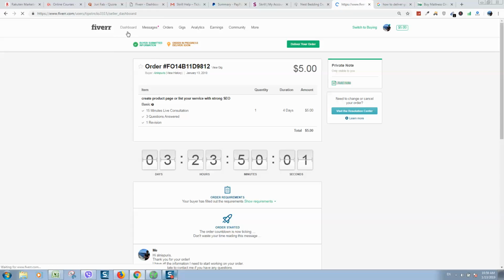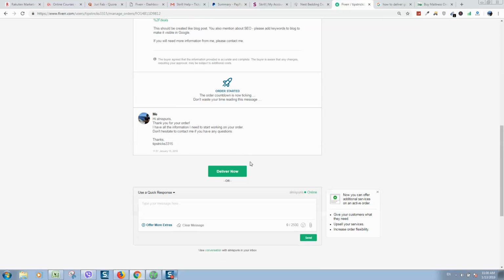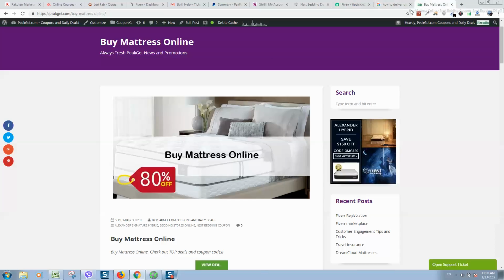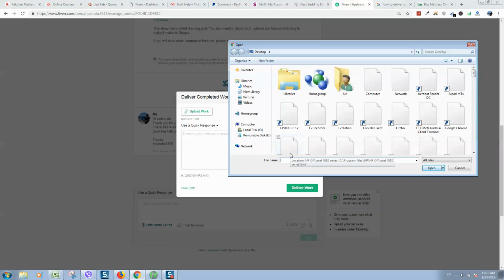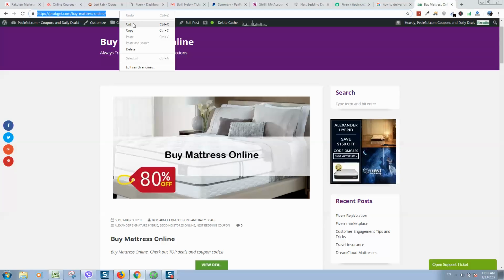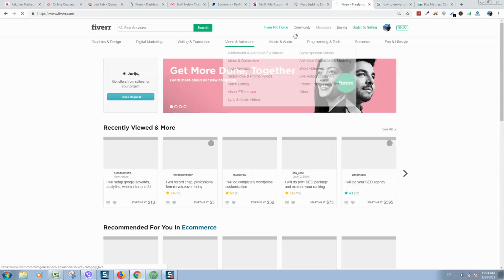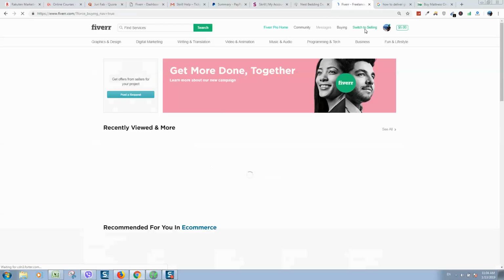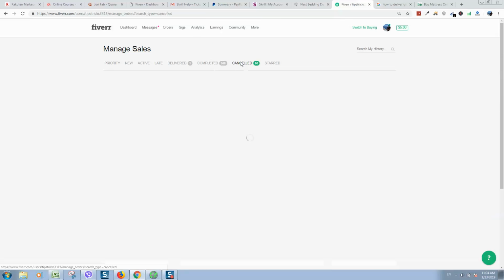How to deliver gigs on Fiverr easy to follow tutorial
🚀 Best WordPress Hosting how to deliver gigs on fiverr? This video tutorial is demonstrating the whole process.
Fiverr is the world's largest freelance services marketplace for lean entrepreneurs to focus on growth & create a successful business at affordable costs.
Business owner working around the clock? Rushing to complete a project?  Entrepreneur on-the-go? Say hello to Fiverr - the largest marketplace for digital services. Get instant access to a global network of quality freelancers and find everything you need to start or grow your business.

As the world’s most affordable and easiest to use digital marketplace, Fiverr enables freelancers and entrepreneurs to start doing, growing and succeeding. Geography, time, and budget are no longer barriers.

And now with the Fiverr mobile app, you can get connected no matter where you are, or what you're doing.

Choose from thousands of freelancers from 116 different service categories:
• Digital marketing, SEO, virtual assistants that speed up your work, social media marketing
• Programming services, website creation & mobile app development, WordPress Bug fixing
• Logo design, website design, animations for web & mobile videos
• Translations, blog and article writing, proofreading & editing
• Flyers, banners, voice-overs, & songwriting
• Business promotion & planning, financial strategies, branding
• Whatever you need - there’s a service for it on Fiverr!